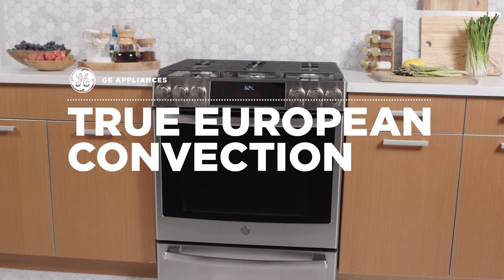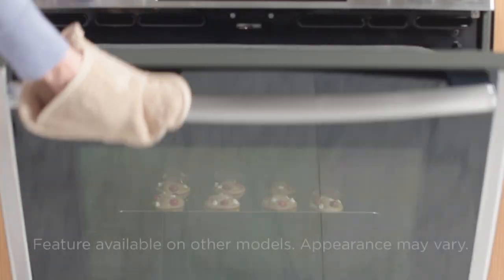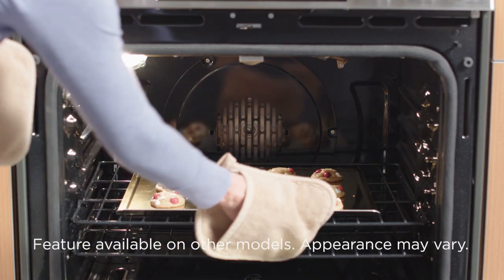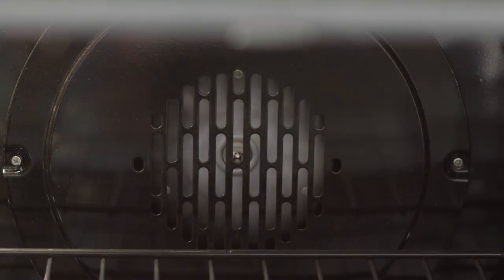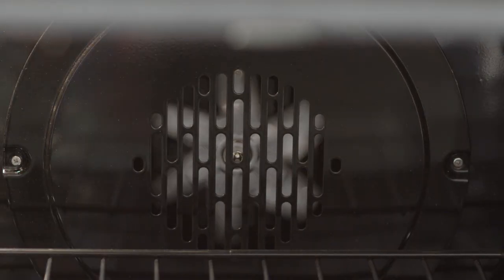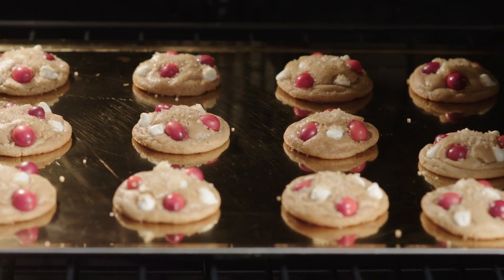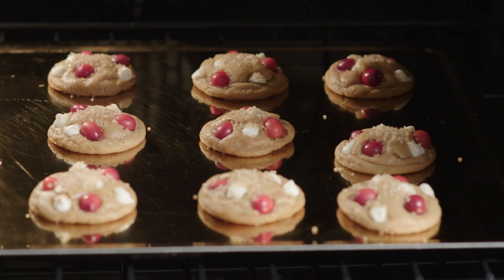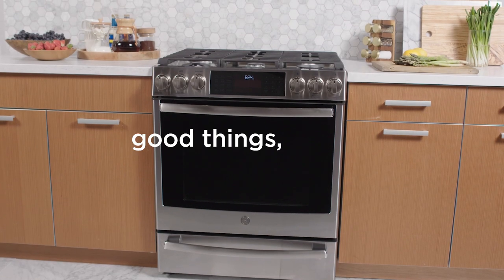True European Convection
True European Convection allows you to achieve delicious baking results by using a combination of a third heating element and a fan. To learn more about GE Appliances ranges,